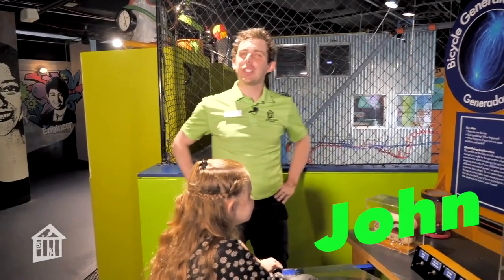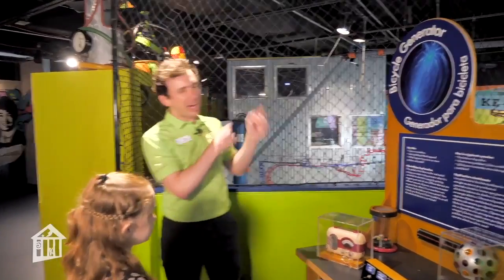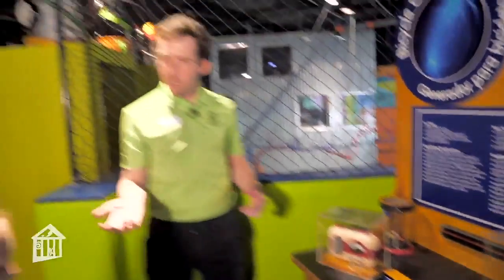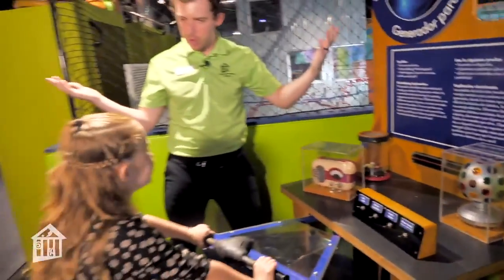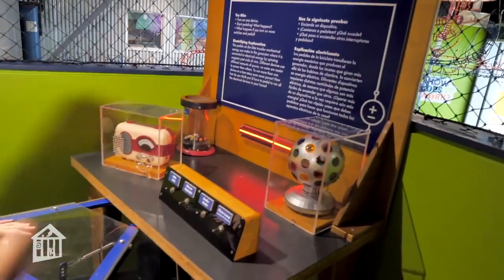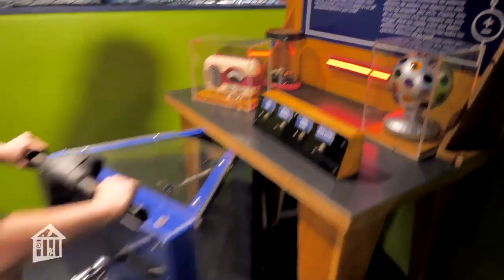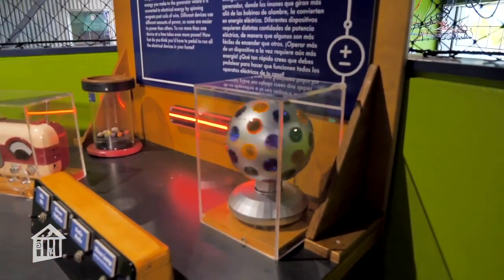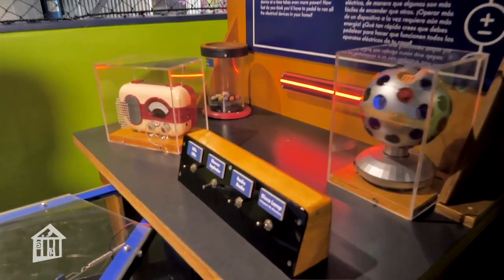Welcome to the Bicycle Generator!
Learn how we turn on our radio using a bicycle!

This video is part of our "All-Time Access" program to connect you with our educators wherever you are - at school, at home, at play!  Explore for FREE today